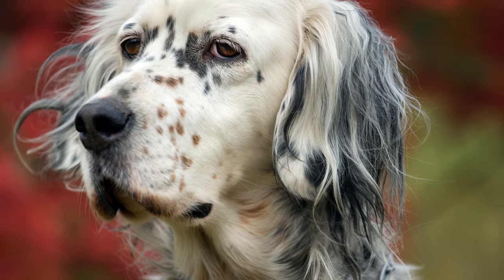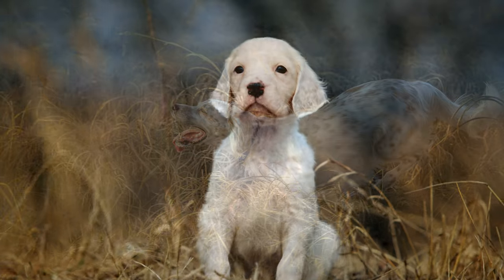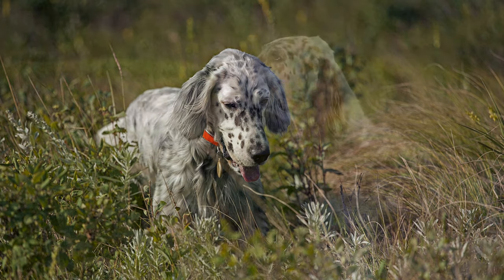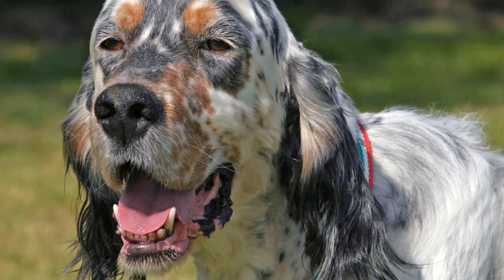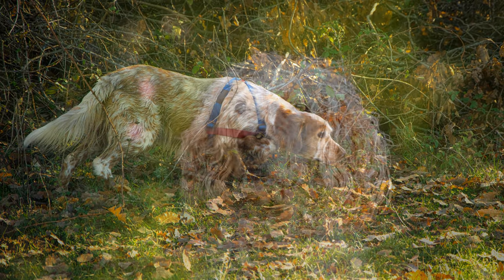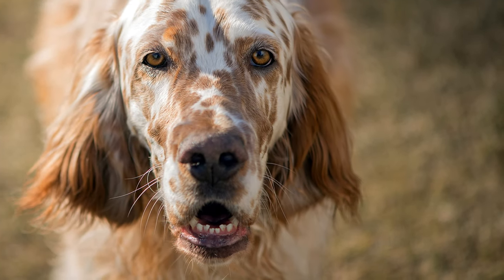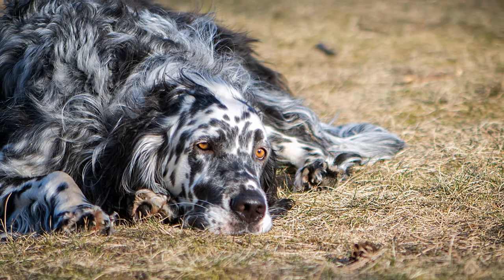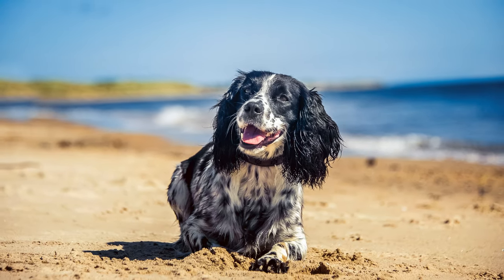► English Setter Breed Profile [2022] Temperament & Training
In this breed profile you will find all the important facts about the English Setter:
► Intro 0:00
► English Setter History & Origin 0:33
► English Setter Appearance 1:36
► English Setter Temperament & Training 3:03
► English Setter Exercise, Care & Health Problems 3:44

English Setter Breed Profile Training Guide
Cool English Setter Hoodie
Funny English Setter Mug